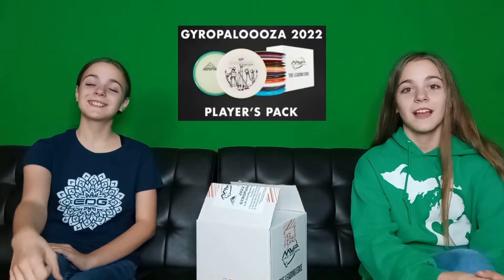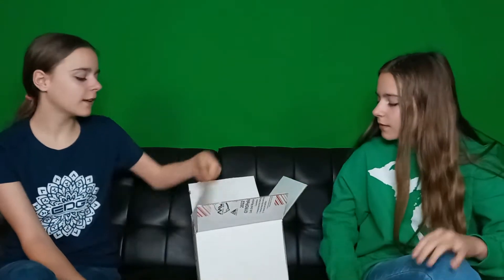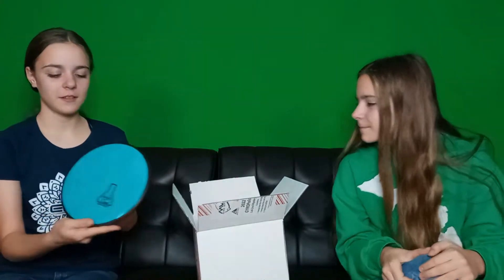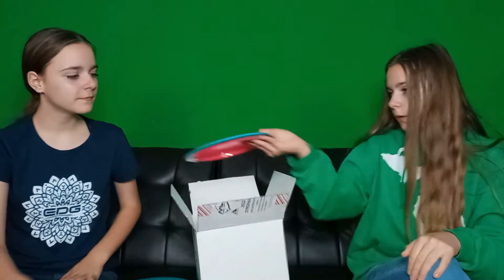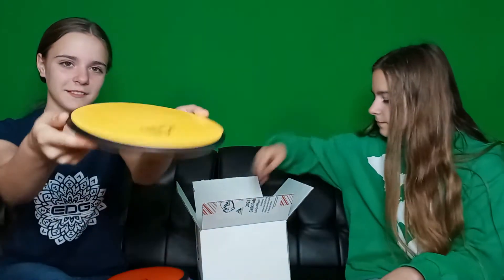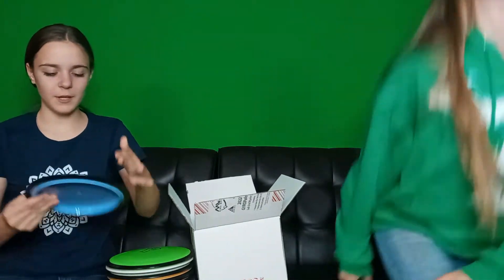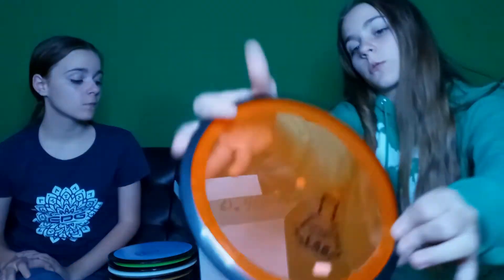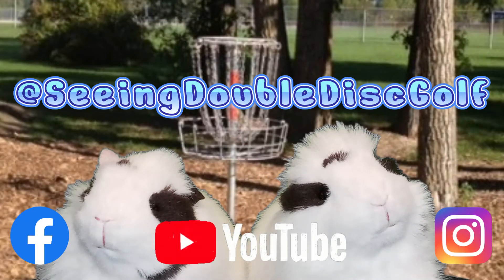MVP Gyropalooza 2022 Unboxing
Join twins Aeris & Aryll, as they explore the awesome world of discgolf as Seeing Double Disc Golf!

For this video, the girls unbox the new @Mvpdiscsports Gyropalooza 2022 packs! What do they get? Check it out!